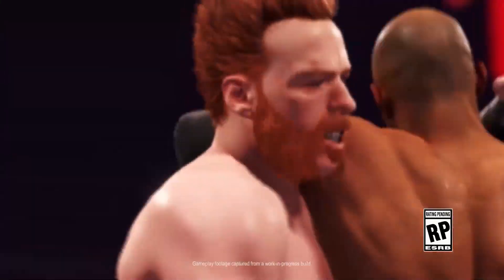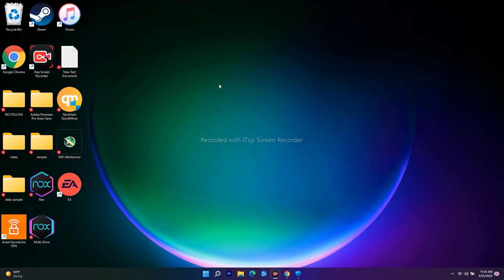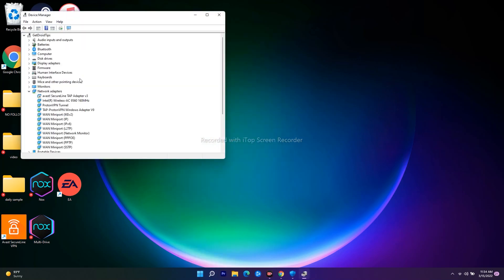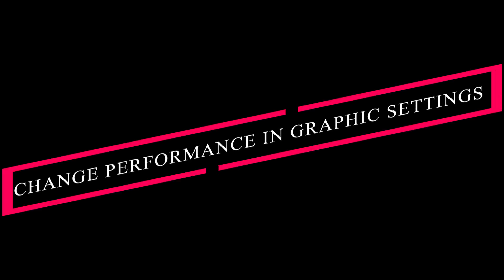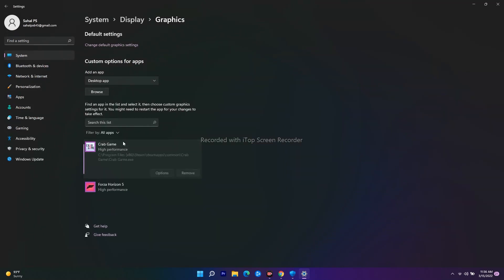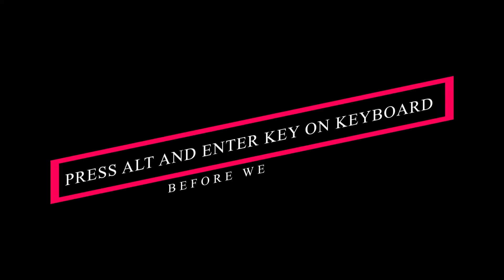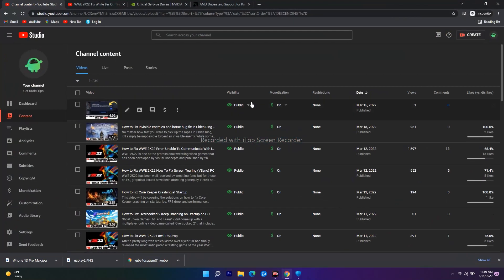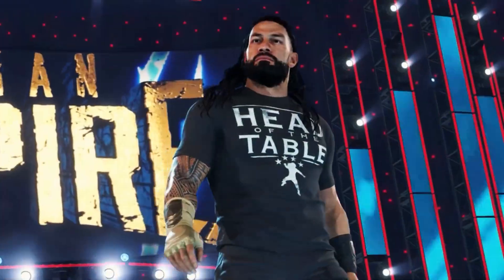How to Fix WWE 2K22: Fix White Bar On The Top The Screen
2Ksports and Visual Concepts have released another instalment of the WWE 2k series, a much-awaited game after two years. The WWE 2K22 is a successor of its last title, and the game has its fanbase worldwide. The intense and challenging gameplay bounds the player to play more on your system. But soon after the game’s launch, users start to report WWE 2K22 White Screen Problem while launching or in between the game.
We all know that the game is new, so it may have many bugs that will resolve by the developers with the help of game patches or update files. One of the recent problems users face is a white screen while running the game on their system. Let’s find out the fix for WWE 2K22 white screen problem with the below methods.
WWE2k22 has more than 1000 different match types and enhancements in the entrance of the WWE superstars. Also, it is available on PS4, PS5, PCs, and Xbox. Furthermore, the developers added an all-new career mode – My Faction- to build users’ character by collecting and upgrading superstars from past and present.

Fix: WWE 2K22 White Screen Problem ?
Before moving to the troubleshoot, we first have to know the White screen issue in WWE 2K22. The white screen issue occurs due to the game files getting corrupted or not recognized by your system. The system will identify some games files as an error because the game is not launched correctly and shown as a white screen.

It commonly occurs while playing other games in your system. Moreover, the white screen issue is also due to server or connectivity errors. Sometimes the issue is rectified automatically from the back end, but if the issue is not resolved, you can apply the below methods to fix the problem.

STEPS TO FOLLOW :
Step 2) Change Performance in Graphics settings
Step 3) Press ALT and ENTER
Step 4) Do a clean installation of graphics card

THIS VIDEO ALSO ANSWER FOLLOWING QUESTION :
Fix white window bar on top
Fix white bar issues
Fix white screen issue WWE 2K22
WWE 2K22: How to get rid of the white bar that's across the top of the screen